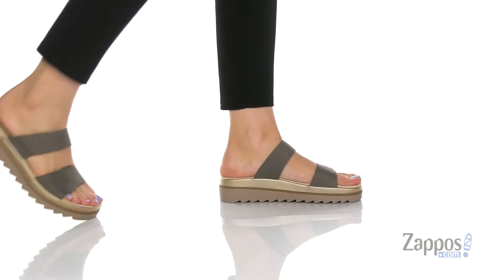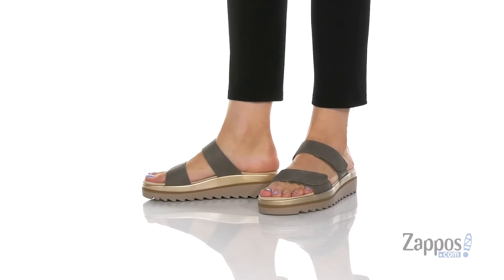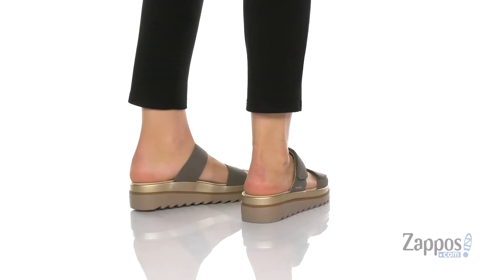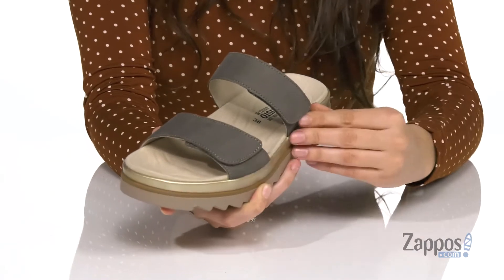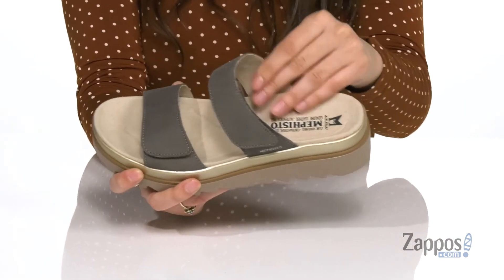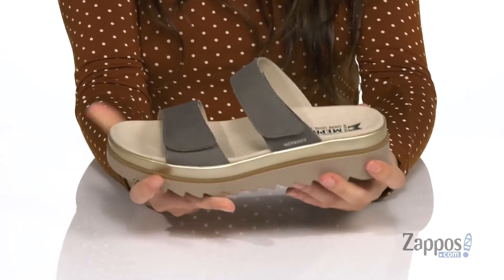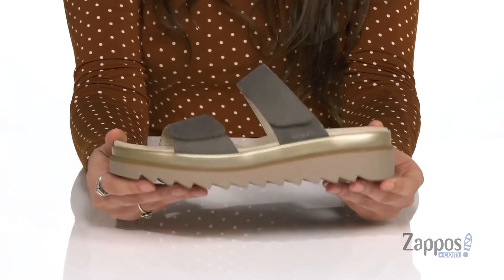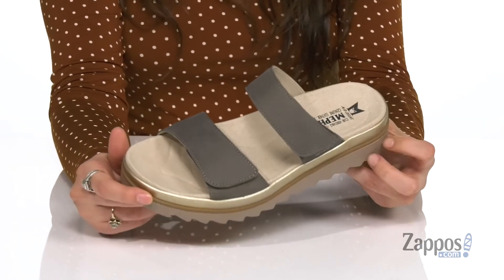Mephisto Dania SKU: 9368799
Step out in style this season when you flaunt the bold and fresh leather Mephisto&reg; Dania platform sandals featuring a breathable leather and textile lining and lightly cushioned, stationed insole.
Easy slip-on design with hook-and-loop closure.
Round toe with platform heel.
Textured synthetic sole.
Imported.